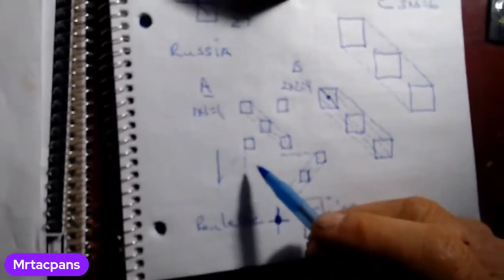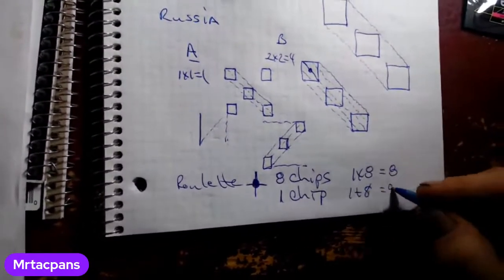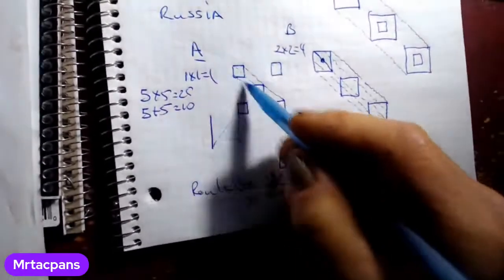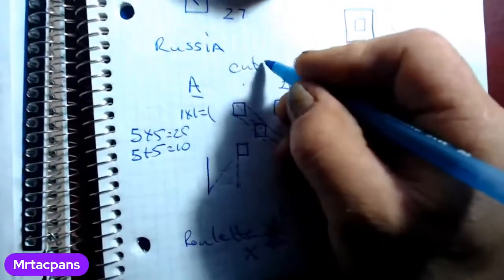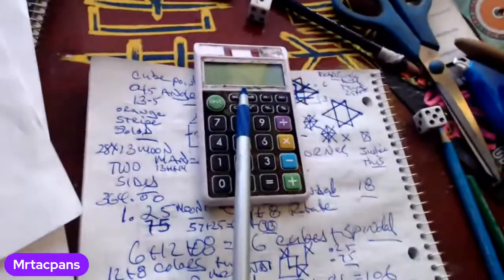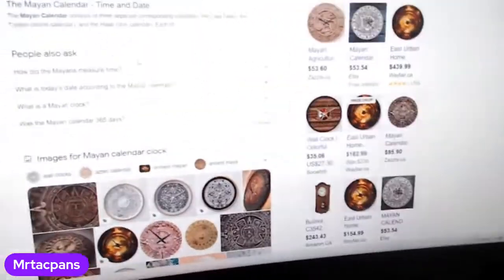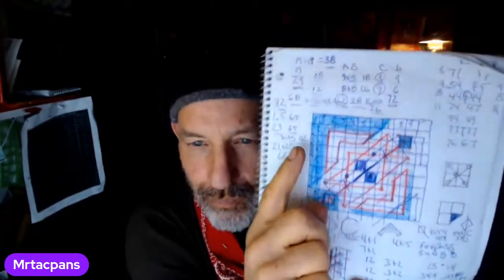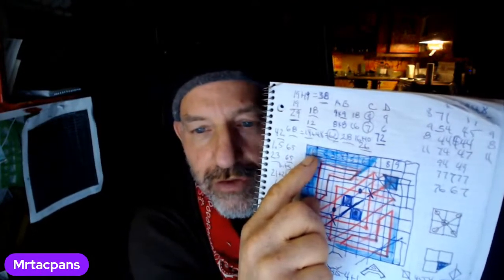CAN I DO THIS OFF THE CUFF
FORETHOSE FORECLOSE. I HAVE NO IDEA WHAT IS IN THE NEXT VIDEO. I WILL BEGIN WITH READING OF THE MANTRA . PERHAPS TEN MINUTES